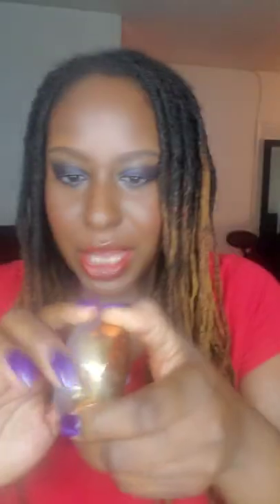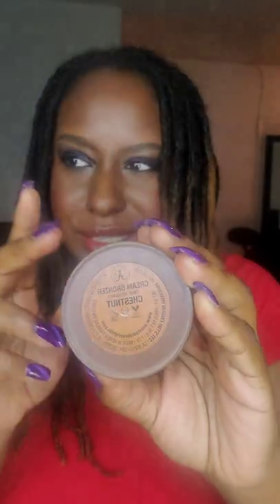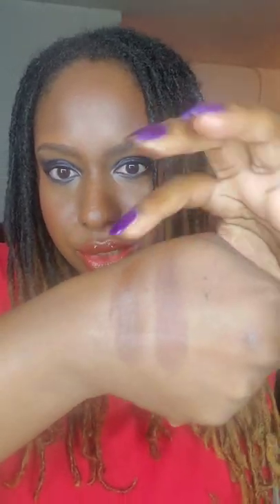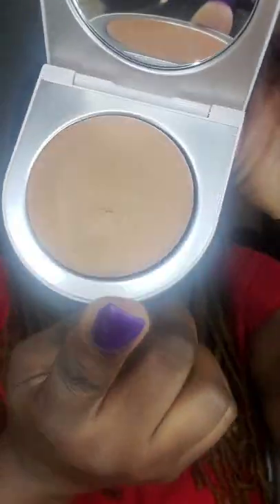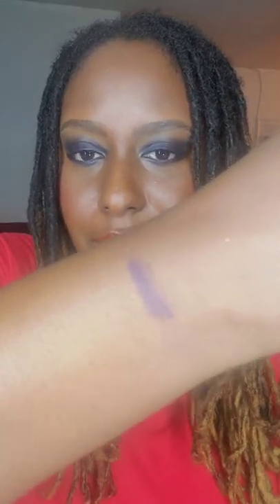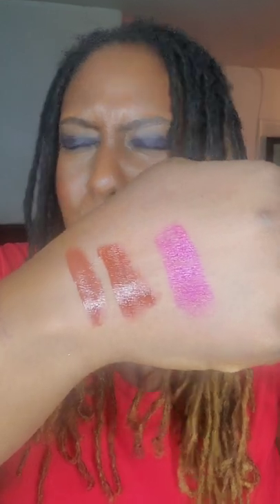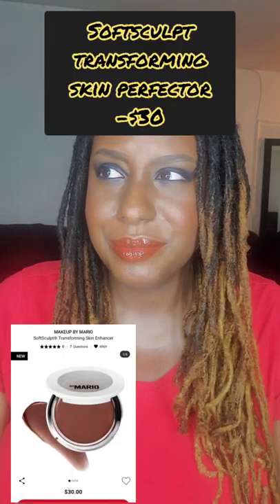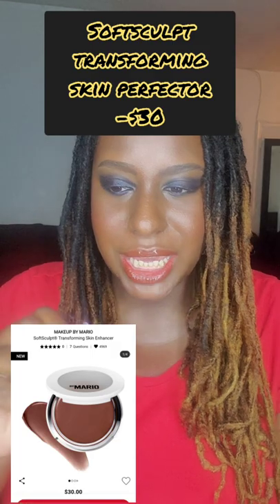Swatches and discussion of Nars Laguna cream bronzer Shade 5 and more!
products mentioned in video are:

Nars Laguna cream Bronzer shade 5

Anastasia Beverly Hills cream bronzer shade Chestnut

hourglass waterproof gel liner shades Solstice and Cave

Victoria Beckham Beauty Satin Kajal Eyeliner shade Bronze and Navy Noir

Anna Sui Black water primer

Anna Sui water powder

Anna Sui Skin Balm

KVD Beauty Eyeliner Shade Diox Purple

Armani Beauty matte lipstick

Armani Beauty Satin Lipstick  fuschia color

Rose Inc Cream Highlighter  shade Lustrous